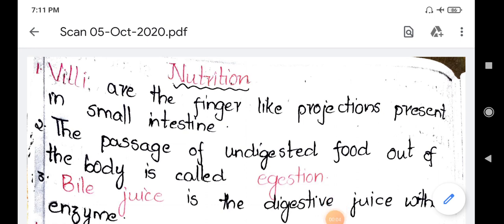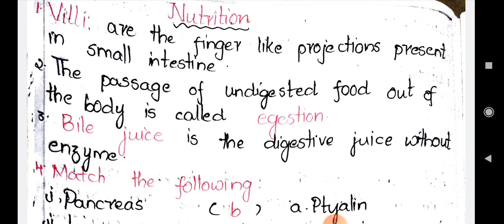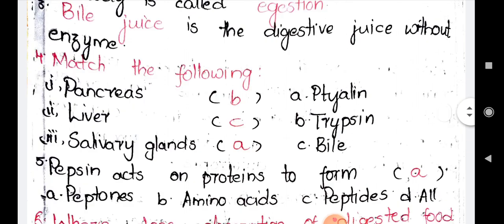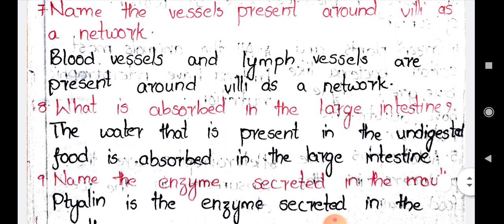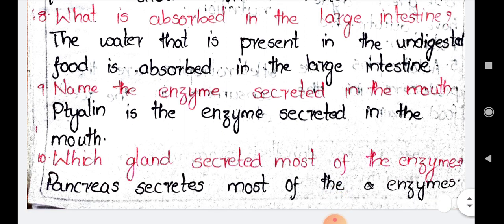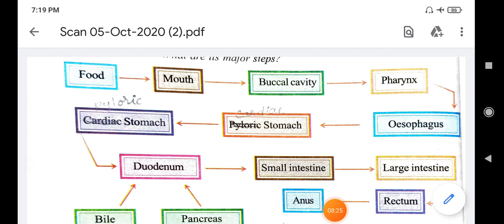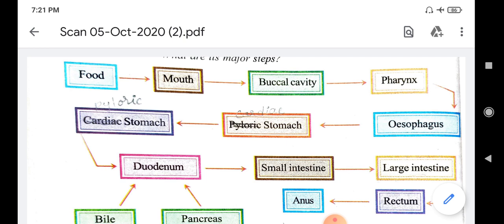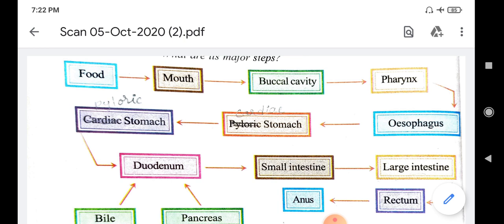AP VIDHYA VARADHI CLASS 10 BIOLOGY WORK SHEET WITH ANSWERS#Digestive system#Glands#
A clear explanation of digestive glands#ptyalin#largest gland#flowchart of digestive system#